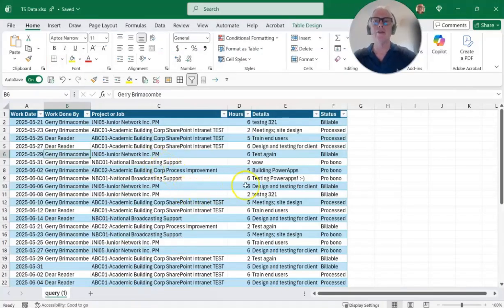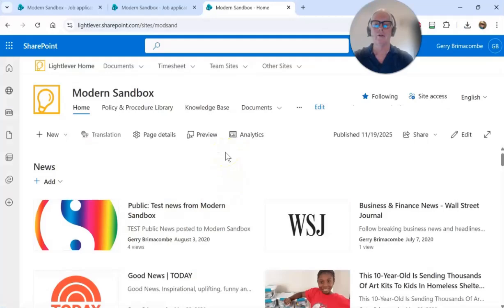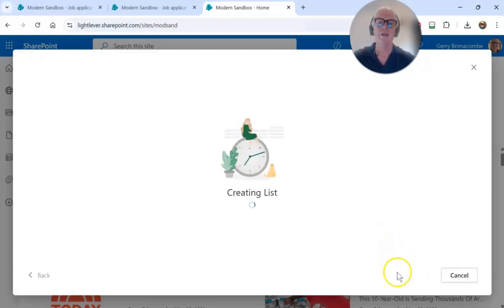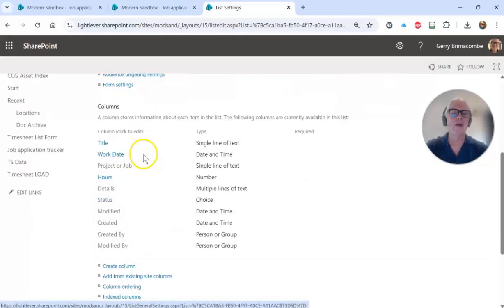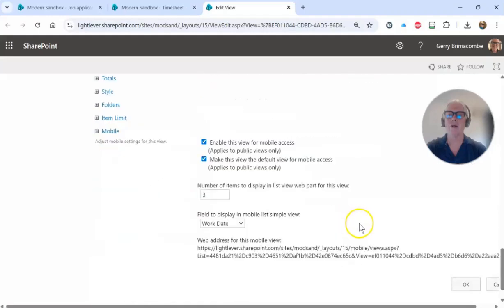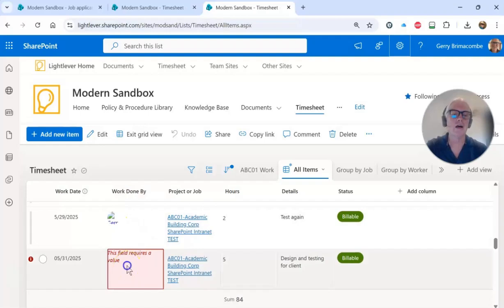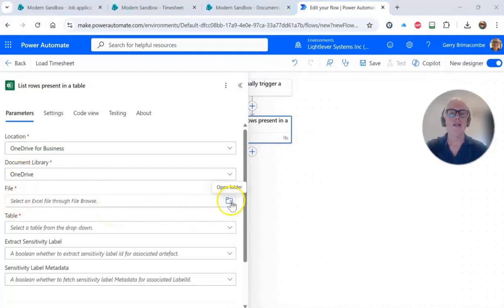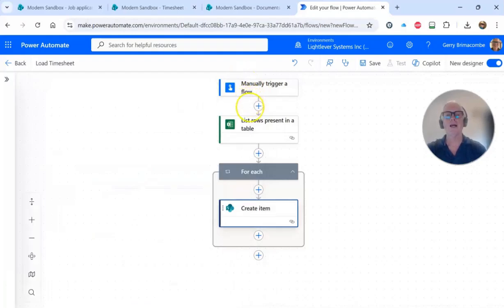3 SharePoint List Methods Compared: Which One Saves You Hours?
In this video, Gerry shows three practical ways to convert Excel data into SharePoint Lists — and explains which method you should actually use in real projects.

Excel is great, but when your data is just rows and columns, SharePoint Lists give you permissions, views, forms, automation, and structure that spreadsheets can’t.

You’ll learn:

How to import Excel directly into a SharePoint List (and the hidden problems)

Why internal column names matter for Power Automate, Power Apps, and JSON formatting

How to copy and paste Excel data safely using Grid View

When Power Automate is the right (and wrong) choice for loading data

The recommended approach: designing your list properly before importing data

This is real-world SharePoint guidance — not theory.

If you work with Microsoft 365, SharePoint, or Excel regularly, this will save you time and frustration.